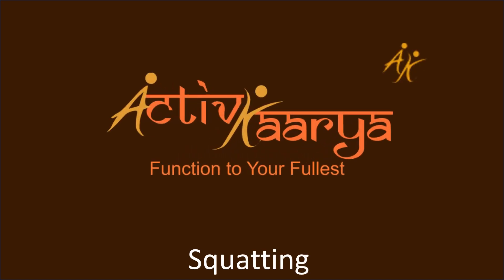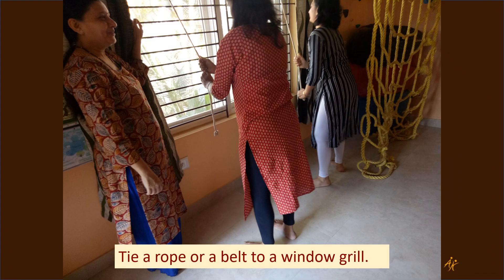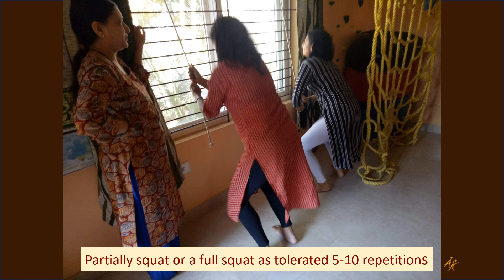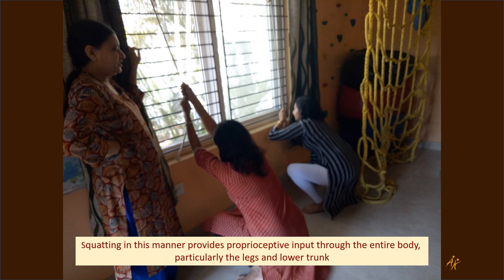# 5. Squatting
Engage in squatting in the form of exercise, benefits of squatting, made easier for our little ones.